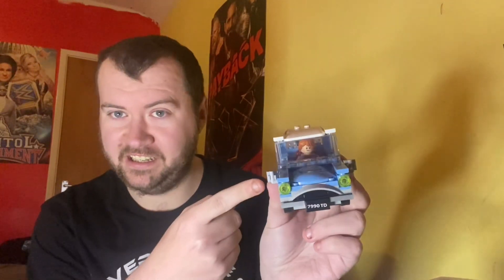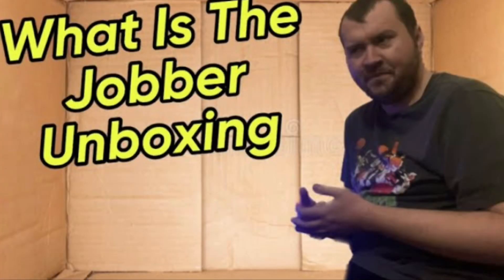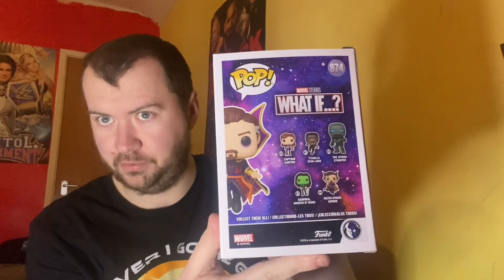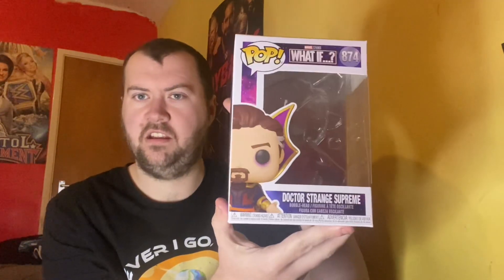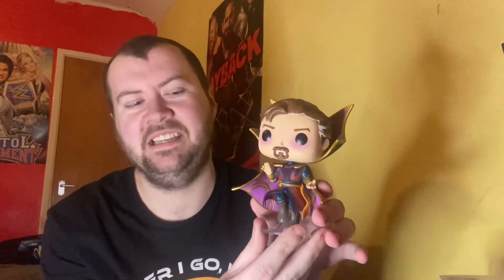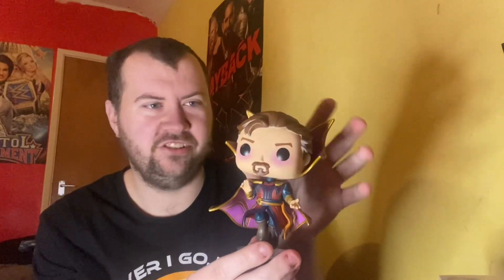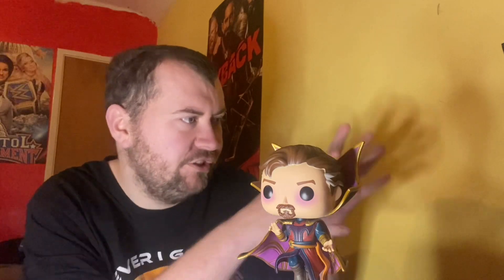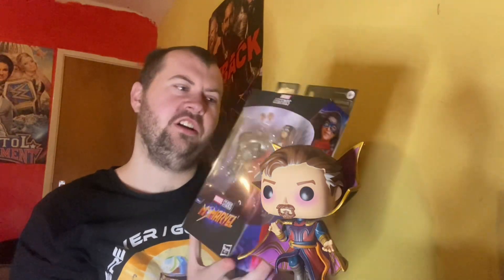Doctor Strange Supreme Pop Vinyl Unboxing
After Two Months I Am Finally Doing This Pop Vinyl Unboxing Video